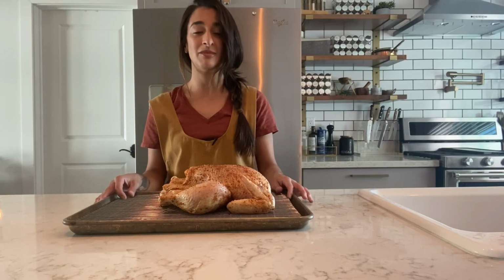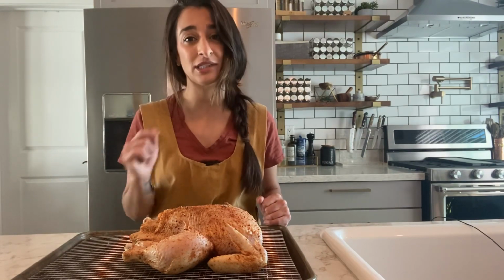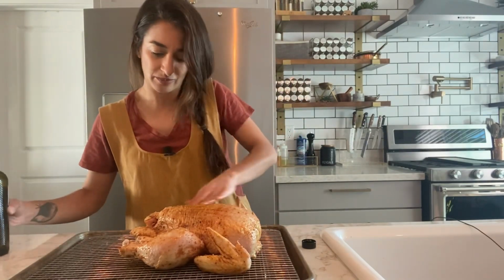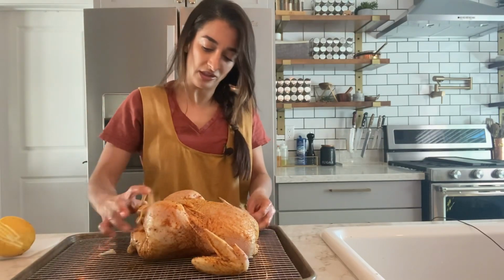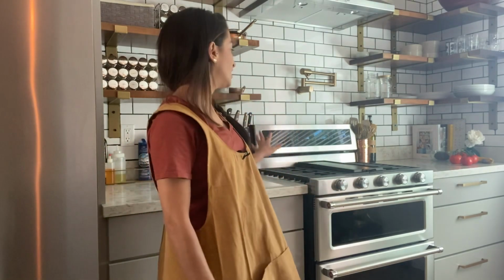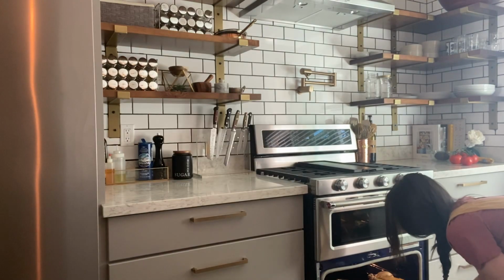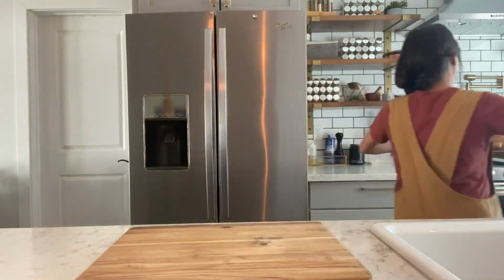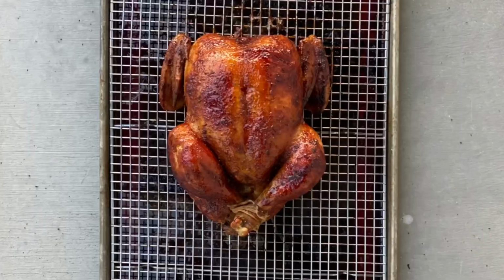Perfect Roast Chicken or Turkey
Turkey
Step 1: Ask your butcher to segment your turkey, leaving the whole breast intact and back bone removed. It will be cut into five pieces: breast, legs, and wings. Before you start brining, make sure turkey is thoroughly patted dry with paper towels all over and inside breast cavity.
Step 2: Mix all dry brine ingredients together, leaving the olive oil set aside
Step 3: Place turkey pieces, skin side up, on a wire rack set inside a rimmed baking sheet. Sprinkle dry brine mix generously all over turkey pieces, rubbing all over skin and patting it on to turkey. (you may be left with extra brine mix)
Step 4: Chill turkey uncovered for 24-48 hours. (you can flip the turkey breast upside down half way through brining if you’d like to)
Step 5: Remove turkey from rack and rinse the sheet and rack to remove any accumulated liquids from the turkey. Dry the baking sheet and line with foil to make for easier clean up. Place turkey pieces back on to rack skin side up and rest at room temperature for 1-2 hours to decrease cooking time. Rub turkey all over with olive oil, using about 1 tsp at a time, until all pieces are lightly but evenly coated with oil.  Optional - Sprinkle some left over brine onto turkey pieces.
Step 6: While turkey is resting, make the glaze. In a small saucepan on medium heat, cook all glaze ingredients until sugar is dissolved and mixture is thick enough to coat the back of a spoon. Stir regularly. Glaze should be syrupy and ready in about 10-15 minutes. Remove from heat.
Step 7: Preheat oven to 425F with rack in the middle of the oven. Add ½ Cup turkey stock or water to bottom of sheet pan. Roast turkey 20-25 minutes, rotating baking sheet halfway through until turkey is light golden brown. Reduce temperature to 300F and continue to roast the turkey adding ½ c of liquid to the bottom of the baking sheet as liquid evaporates and basting with the glaze about every 20 minutes.  Roast turkey until thickest part of breast registers 150F and thickest part of thighs reads 165F. Total cooking time will be 1-1.5 hours. The skin will be deep golden caramel and shiny.
Step 8: transfer turkey to a cutting board and rest, loosely tented with foil, 30-45 minutes, before carving

Chicken
Step 1: Before you start brining, make sure the chicken is thoroughly patted dry with paper towels all over and inside breast cavity.
Step 3: Place chicken, breast side up, on a wire rack set inside a rimmed baking sheet. Sprinkle dry brine mix generously all over chicken, inside the cavity, rubbing brine all over skin and patting it on so it can adhere to the chicken. (you may be left with extra brine mix)
Step 4: Chill chicken uncovered for 6-24 hours
Glazing/Roasting
Step 5: Remove chicken from rack and rinse the sheet and rack to remove any accumulated liquids from the chicken. Dry the baking sheet and line with foil to make for easier clean up. Place chicken back on to rack breast side up and rest at room temperature for 30-45 min to decrease cooking time and cook evenly. Rub chicken all over with olive oil, 1 tsp at a time, coating chicken evenly.  Sprinkle extra brine all over, if needed. Tie the legs with twine and tuck the wings underneath the breast or cap them off with foil.
Step 6: While chicken is resting, make the glaze. In a small saucepan on medium heat, cook all glaze ingredients until sugar is dissolved and mixture is thick enough to coat the back of a spoon. Stir regularly. Glaze should be syrupy and ready in about 10 minutes. Remove from heat and set aside.
Step 7: Preheat oven to 425F with rack in the middle of the oven. Add ½ Cup chicken stock or water to bottom of sheet pan. Roast chicken about 20 minutes, rotating baking sheet halfway through until chicken is light golden brown. Reduce temperature to 275F and continue to roast the chicken adding ½ c of liquid to the bottom of the baking sheet as liquid evaporates and basting with the glaze about every 20-30 minutes.  Roast chicken until thickest part of thighs reads 165F. Total cooking time will be 1.5-2 hours. The skin will be deep golden caramel, crispy and shiny.
Step 8: transfer chicken to a cutting board and rest, loosely tented with foil, 20-30 minutes, before carving. Remove twine and foil on wing tips.  Carve and serve.

THANKS!